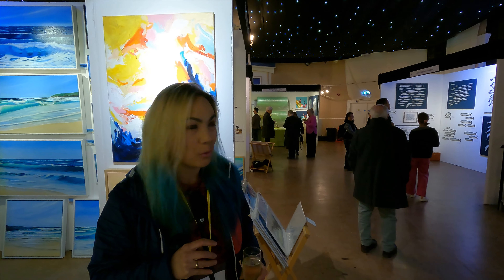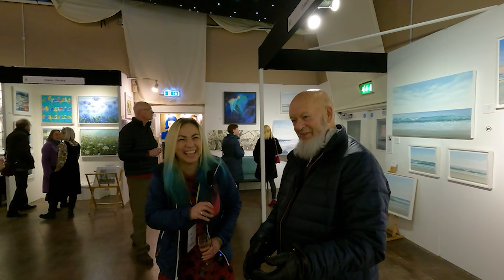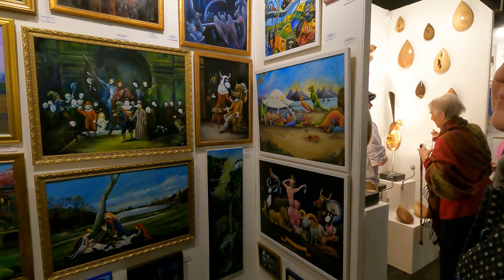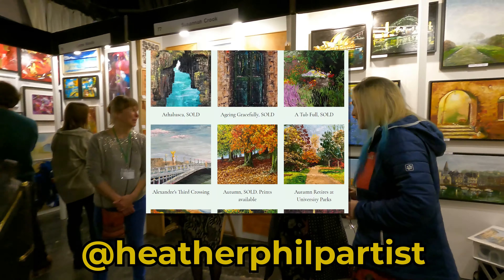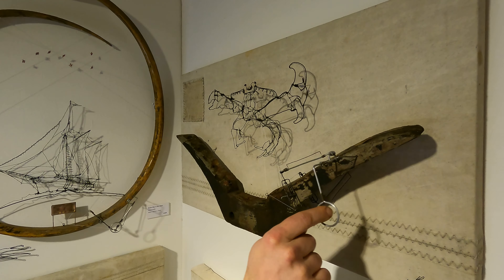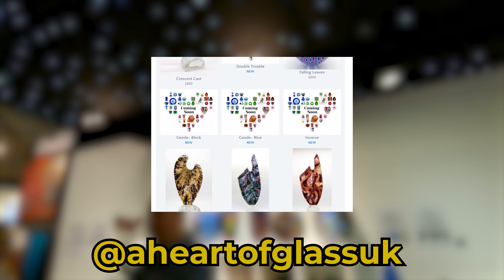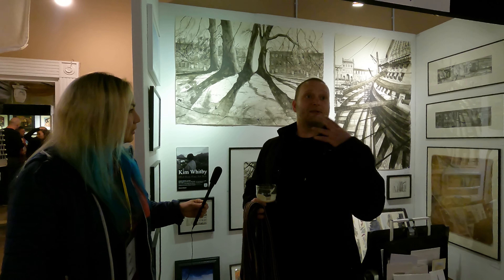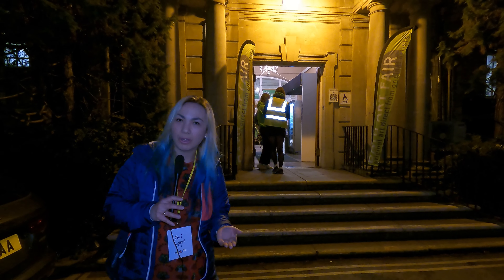Bath Art Fair 2022 - KAI Presents: Keep Art World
KAI Presents: Keep Art World
Art Reporting Covering Art Events and Competitions NEAR YOU!

Got an event you want us to cover? Get in contact via our website.

IN THIS EPISODE: Mai gets lost in the Bath Art Fair, and talks to as many artists as she can about the countrywide exodus to have their work displayed.

Keep Art It believes that supporting creativity makes the world a better place and we have the mission to share art with as many people as possible.

Thanks to everyone who has helped to help turn this vision into a reality!